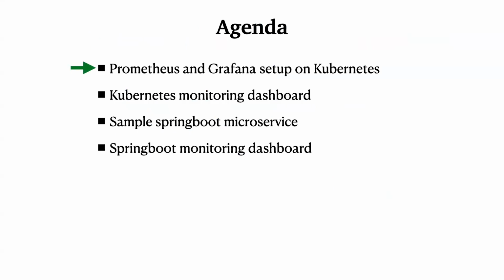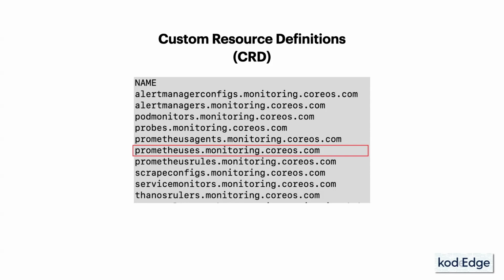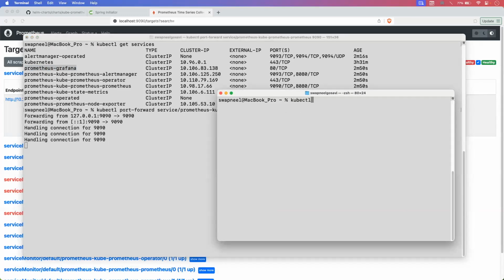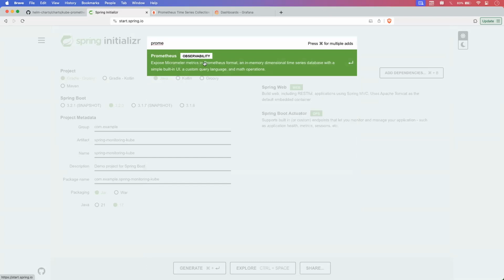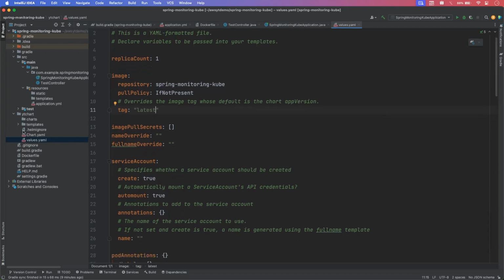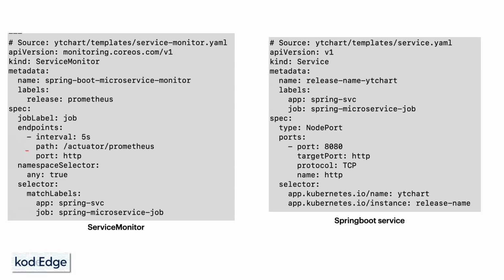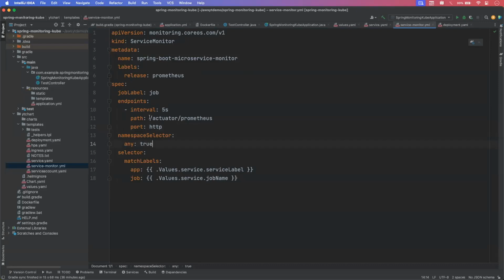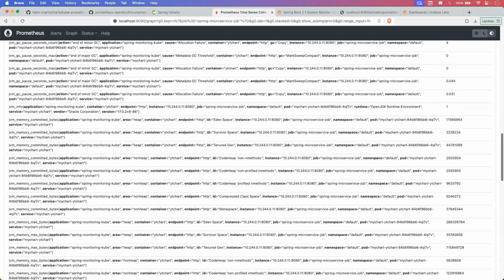Monitoring Kubernetes and Spring Boot service using Prometheus and Grafana - Part 2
In this session, you will learn How to monitor the Kubernetes cluster and Microservice deployed in the Kubernetes cluster using Prometheus. I have also demonstrated how to create a dashboard in Grafana to visualize these metrics.

What you will learn:
- Setup Prometheus on Kubernetes
- Monitor metrics in Grafana
- Monitor metrics of Spring boot microservice deployed in Kubernetes

Chapters:
0:00 Introduction
1:01 Prerequisites
1:24 kube-prometheus-stack helm chart
5:04 Prometheus and Grafana setup on Kubernetes
7:29 Access Prometheus WebUI and Grafana
13:23 Create Spring Application
17:32 Deploy Spring Application in Kubernetes
27:57 Springboot monitoring dashboard
31:55 Search metrics based on Job name